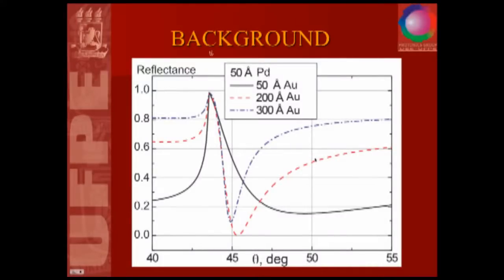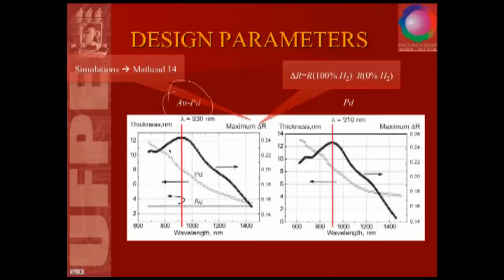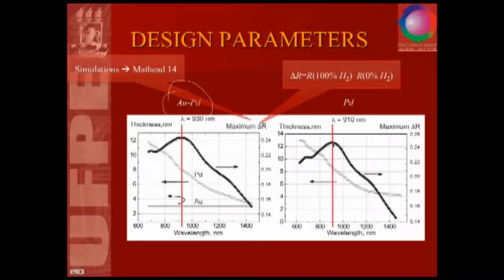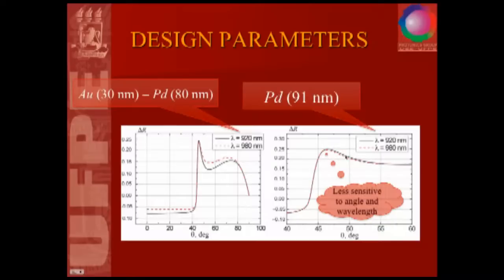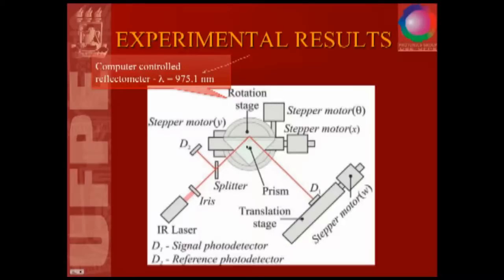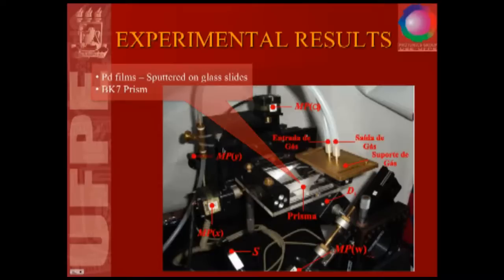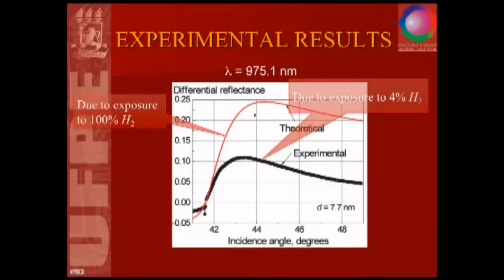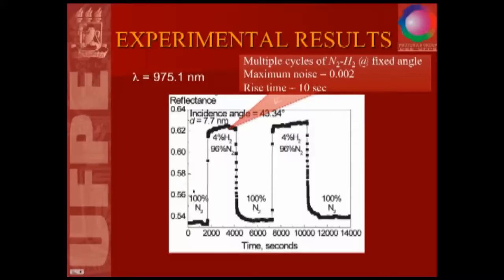Part 2/3 - Frontiers in Optics 2009 - Prof. Fontana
Wavelength and Pd Thickness Optimization for SPR-based Hydrogen Sensors (extended version) Oral presentation for the 2009 Frontiers in Optics Conference, San Jose, CA - USA. Authors: Gustavo. O. Cavalcanti, Eduardo Fontana, Sérgio Campello Oliveira and Antonio Azevedo